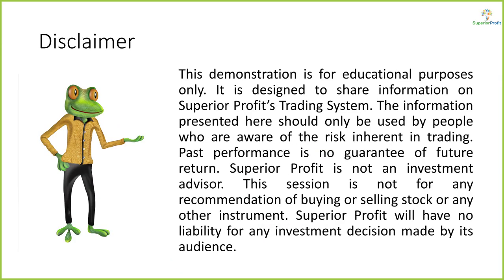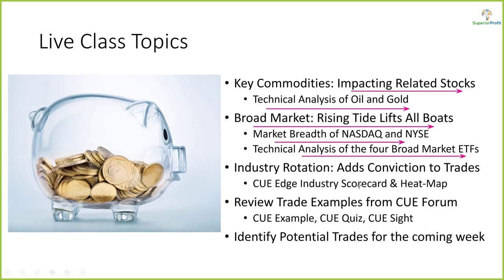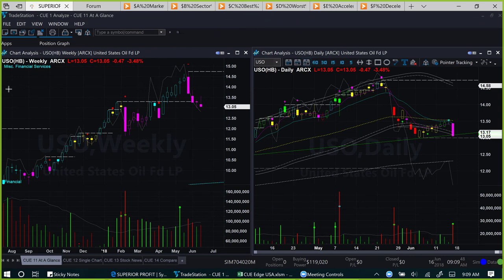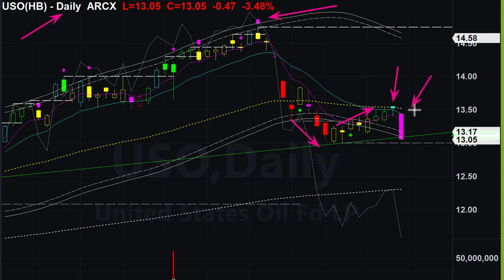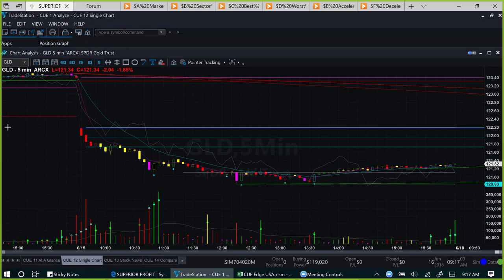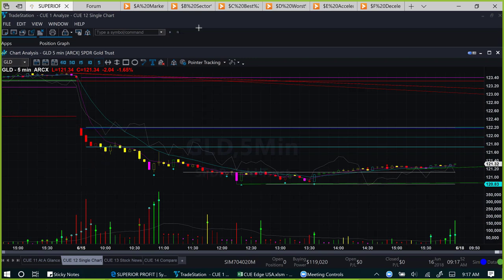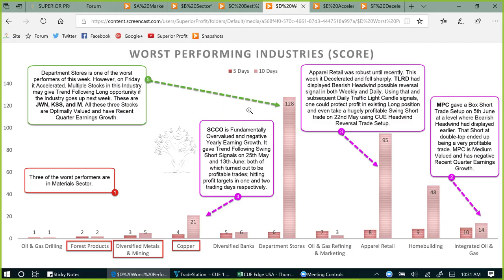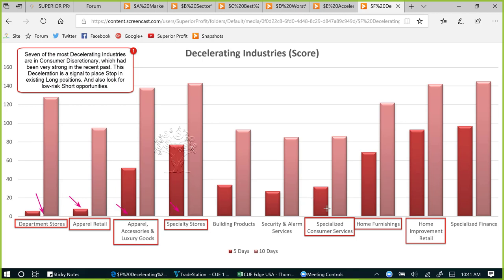How to Let Profit Run: Weekly Market Roundup 16th June 2018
Some of the biggest profits can come from buying a strong stock at a lower price level and then holding on to it as the stock keeps moving higher and higher. It is therefore important to try to let profit run.

At the same time, it is never certain in advance exactly which stocks will let you make such a run.

What you need is a way to book partial profit at a pre-defined initial profit target level and then let profit run on the remaining position.

How do you know when you can try to let profit run? That is to be based on objective analysis of the stocks technical, fundamental and industry strength.

In this week's Market Roundup I discuss several recent trades that allowed you to book profit quickly on a partial position and where you could let profit run on remaining position.

Of course, I also discuss our usual top-down analysis covering the market breadth, sector-industry rotation, stock peer analysis and technical analysis.

It is another insightful video and you will find it useful if you are a serious trader or investor in the stock market. Grab a drink, some snacks and enjoy the market show.

Instruments Discussed: USO, GLD, SPY, QQQ, DIA, IWM, ZUO, DBX, ACET, PEGI, HOG, PDCO, OMI, MPC, TLRD, SCCO,  JWN, KSS, M, EA, RCL, GME, etc.